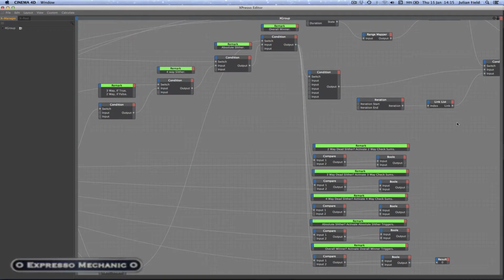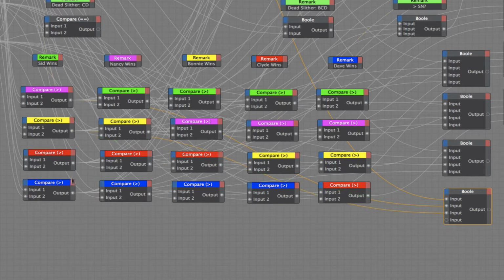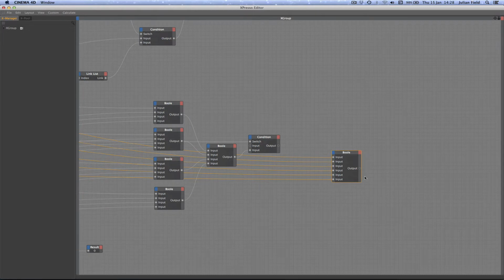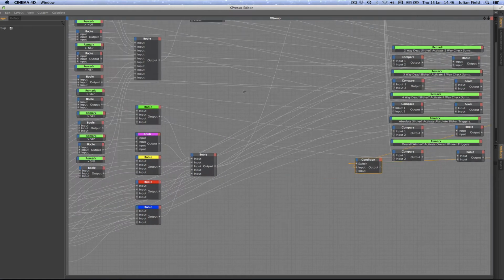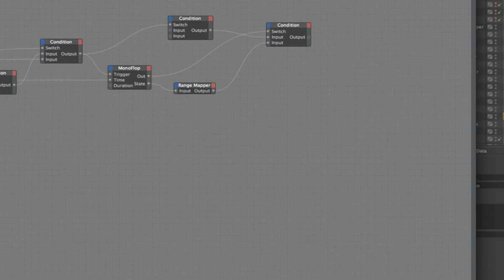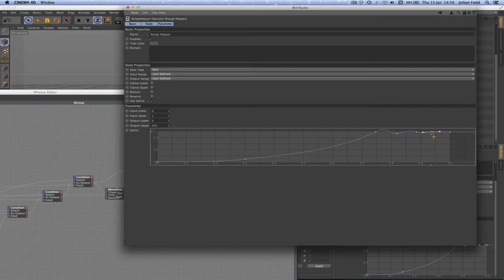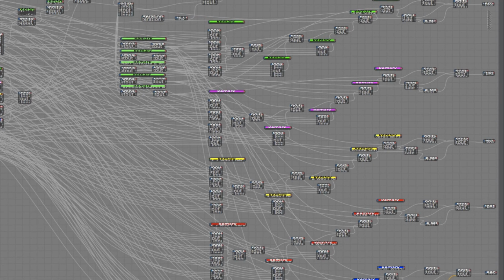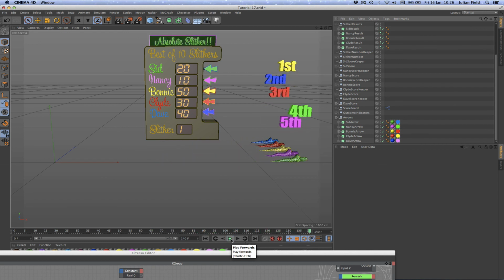Cinema 4D Xpresso Course - Snake Race: Tutorial 17 - Animating Score Arrows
We arrive at the seventeenth tutorial in this Cinema 4D, Advanced Xpresso Training Course. In this episode, we learn how to create the algorithm for animating the scoreboard's indicator arrows and how to wire them into the activators we created in the previous episode.